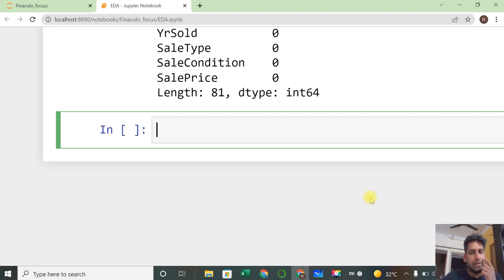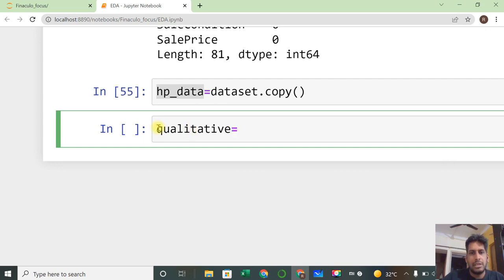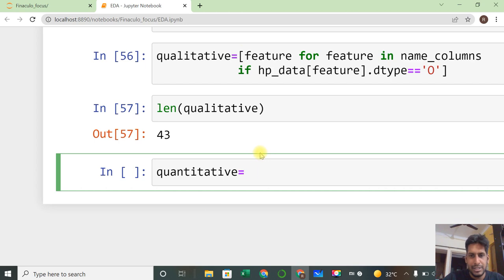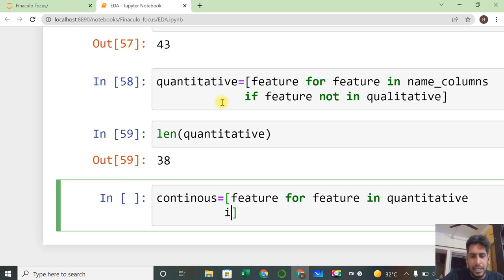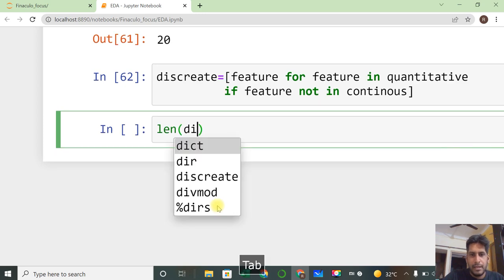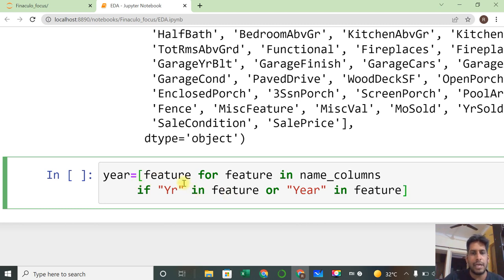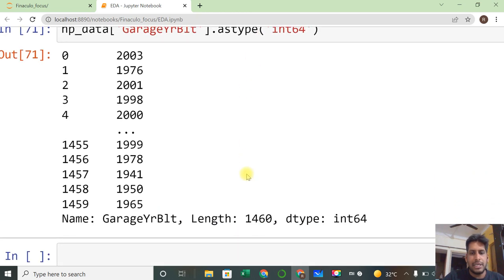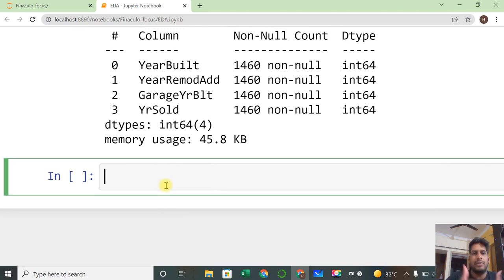Data analysis using python | EDA | data or Variable Types